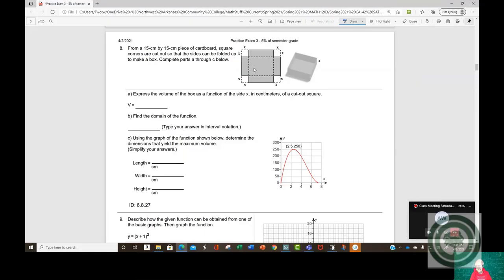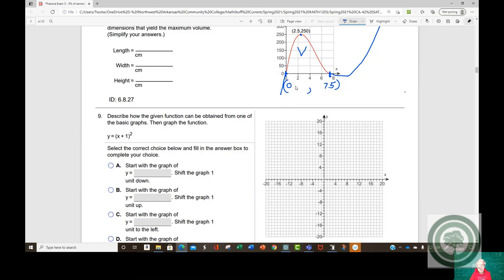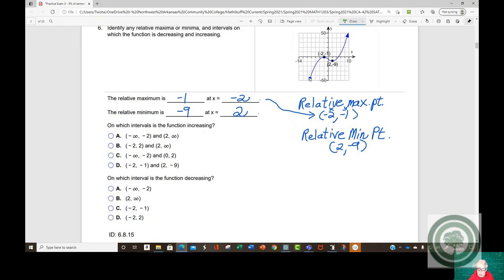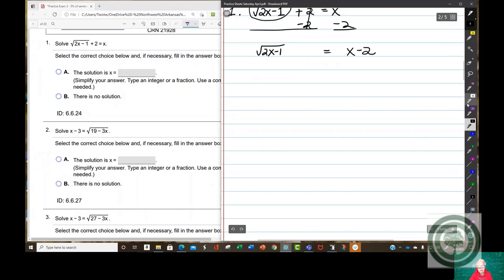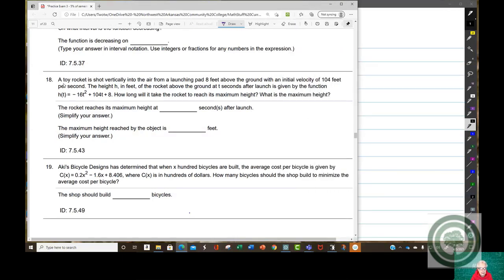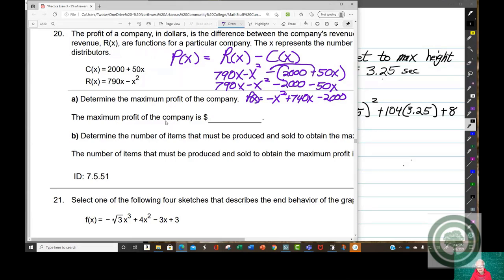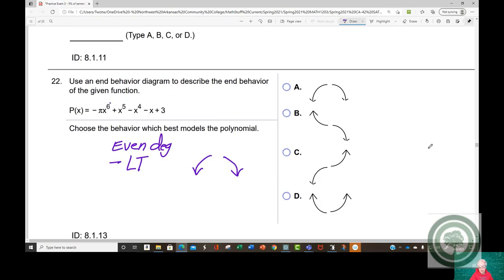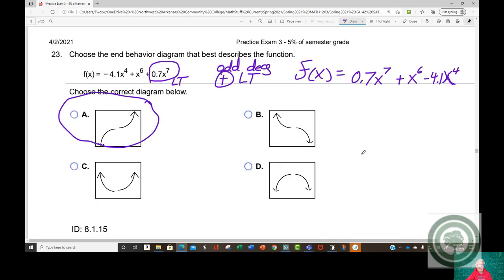Exam3 Review Video 1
In this first video of the Exam 3 Review, we covered topics that were already studied through homework and lecture since the last exam.

This video was created using Microsoft Teams and edited with Camtasia.  All math problems are from Pearson's MyMathLab.